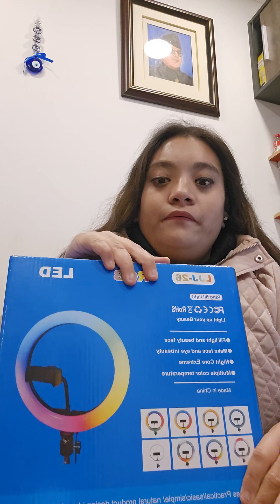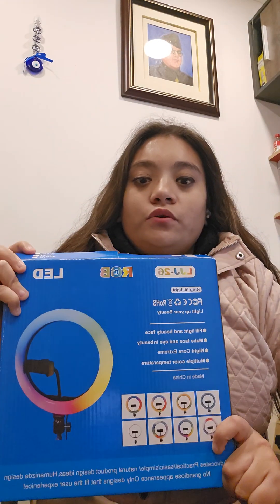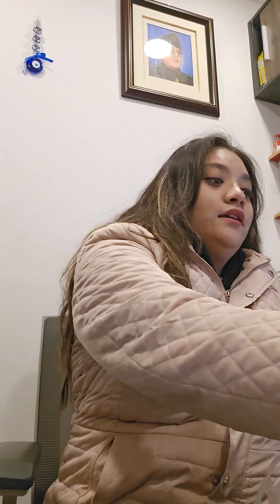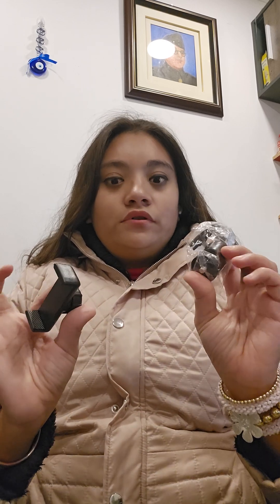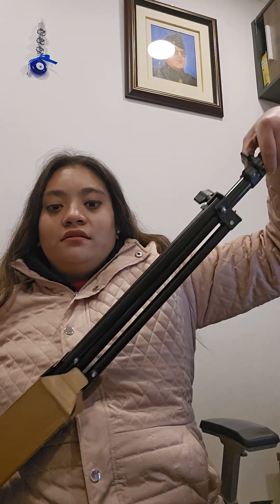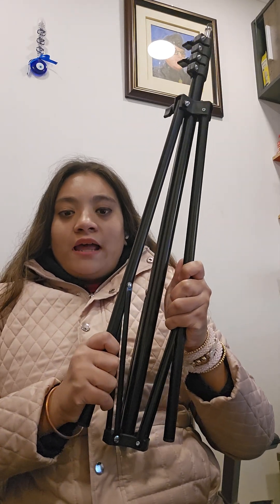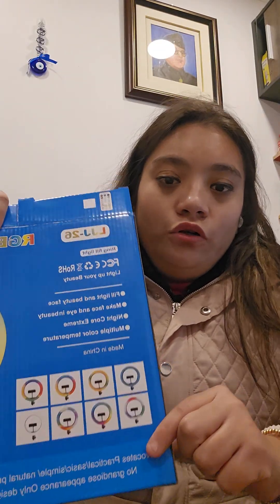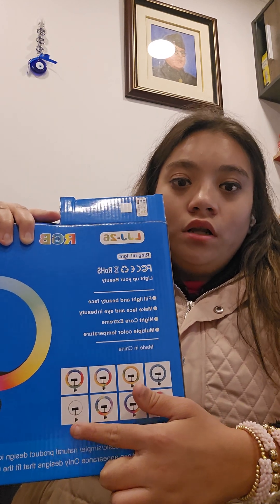UnboxingVideo(RingLight)😍🤩✨️🎁YouTubevideos Shortsvideos Viralvideo Songs Hindi Viral Videos